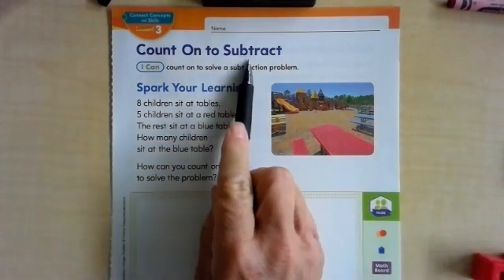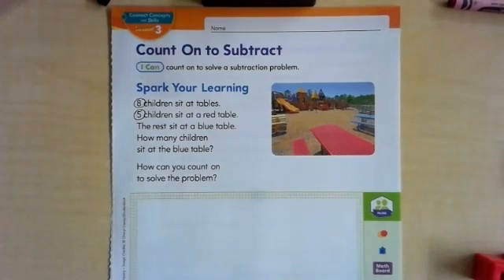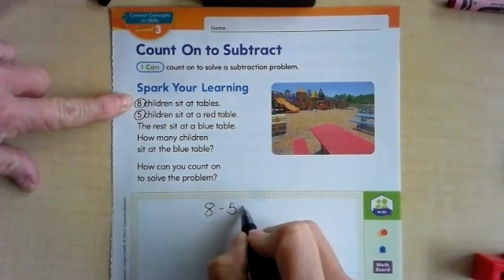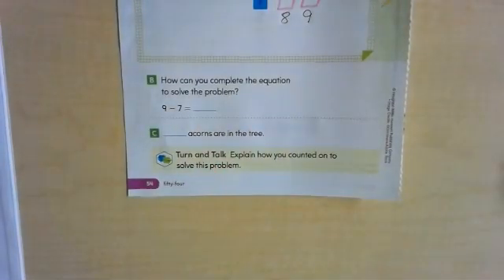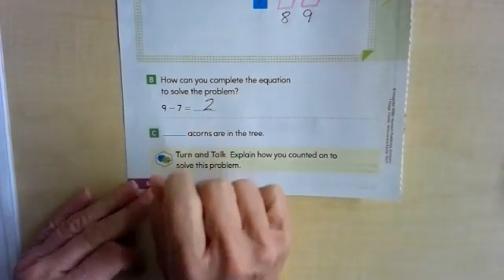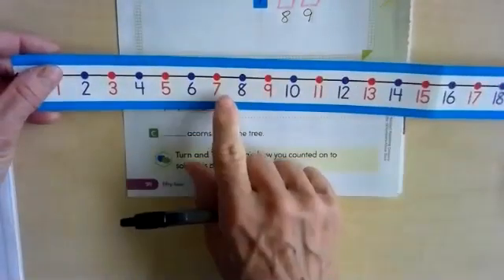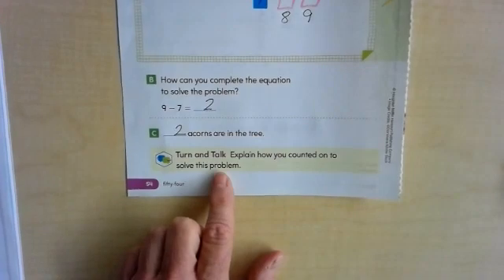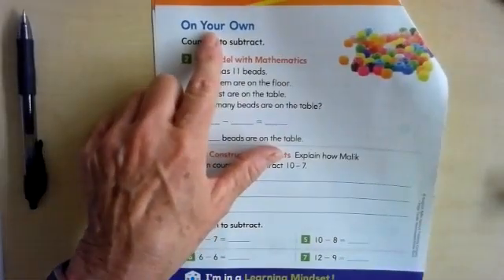2 3 Count On to Subtract